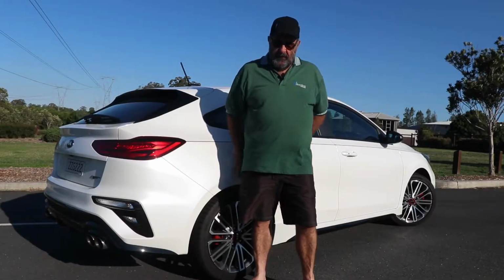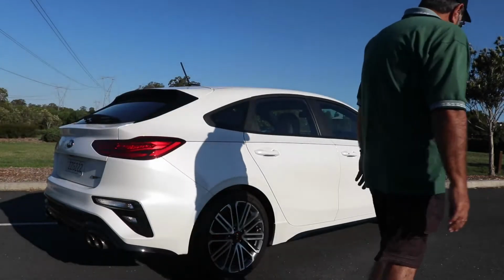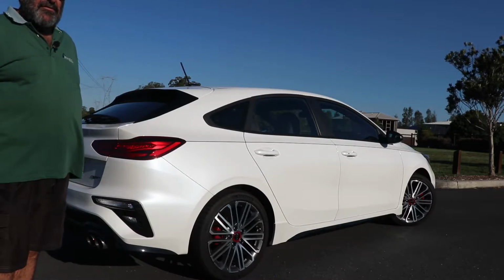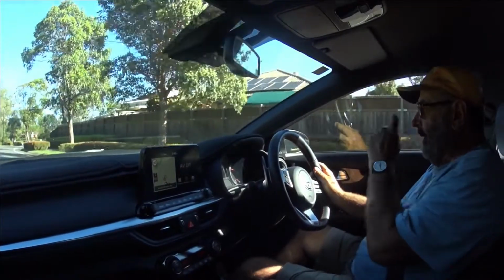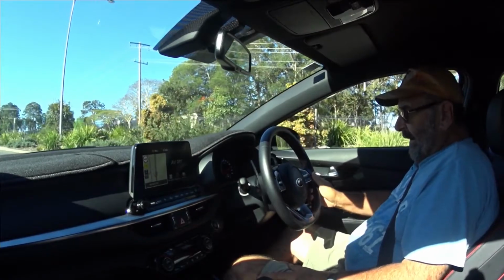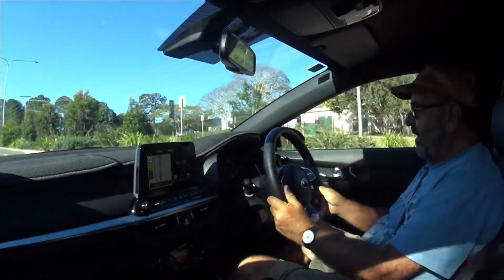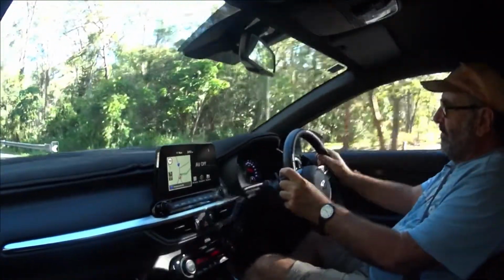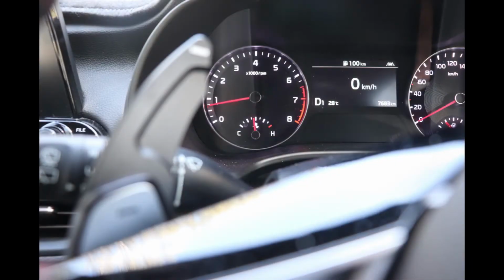Kia Cerato GT 6 month review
Review of Cerato GT after 5000K and 6 months ownership